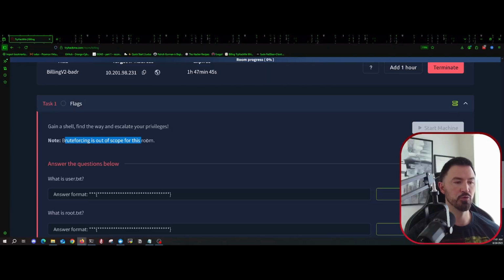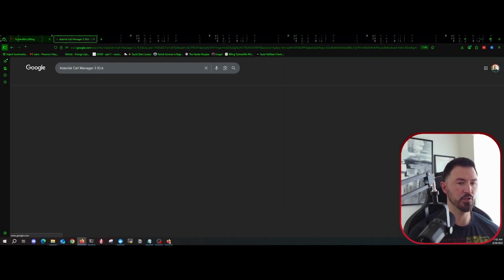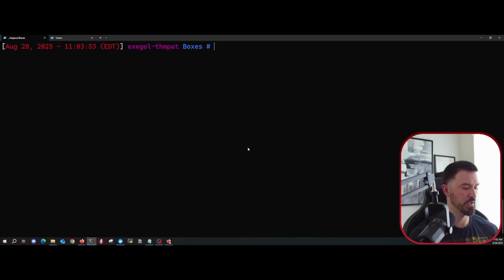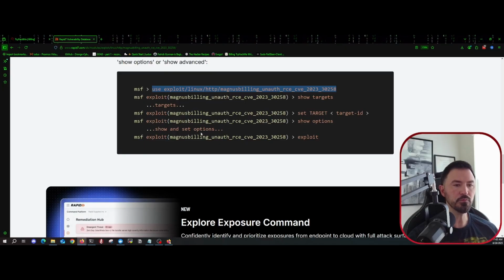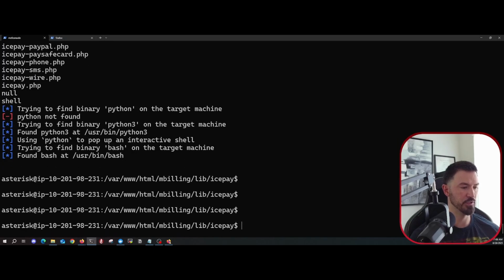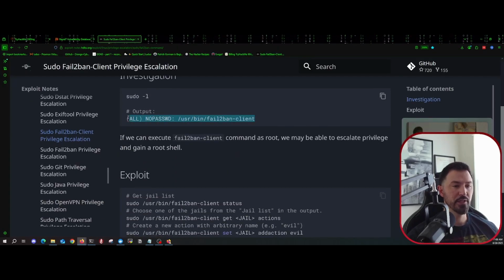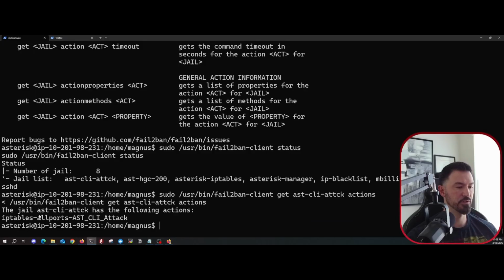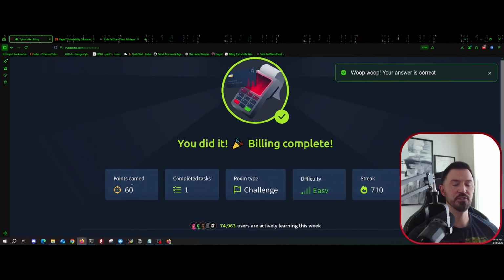Billing TryHackMe CTF Walkthrough - HACKING EXPOSED: Can You REALLY Break Into a Billing System?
In this video, InfoSec Pat solves a TryHackMe machine, demonstrating common mistakes using terminal commands and a web interface. This walkthrough makes it easy for beginners to learn ethical hacking and gain insights into cybersecurity.

📱Social Media📱

🌎FOLLOW ME ALLOVER ➡IG: @InfoSecPat , Twitter: @InfoSecPat